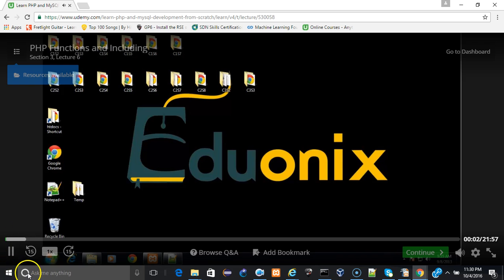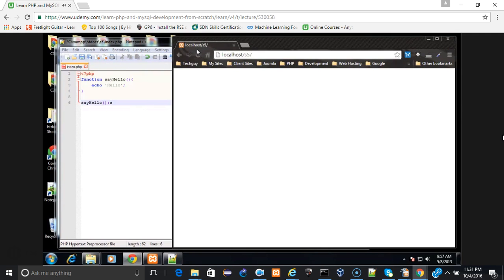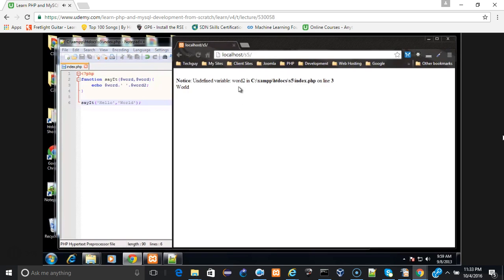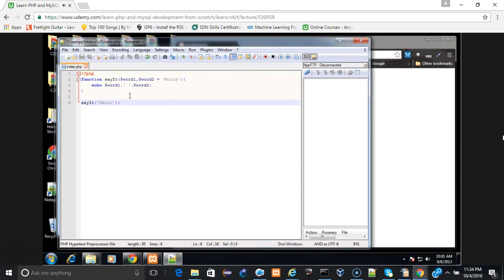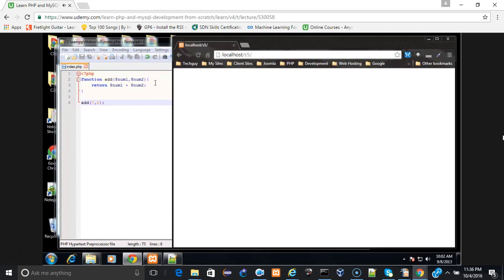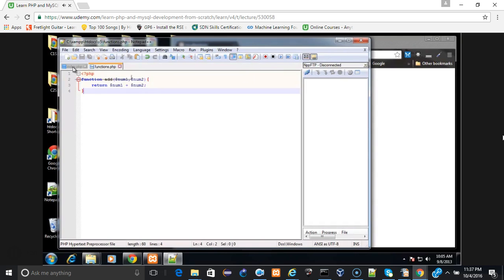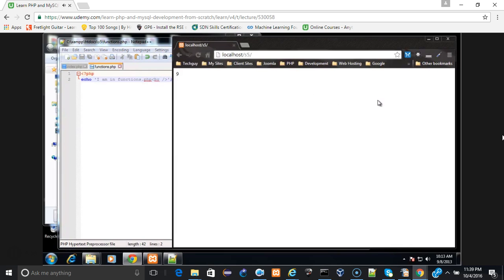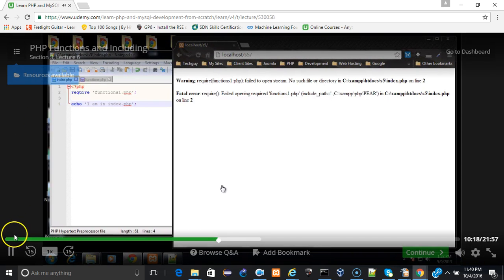IS430 Functions 1